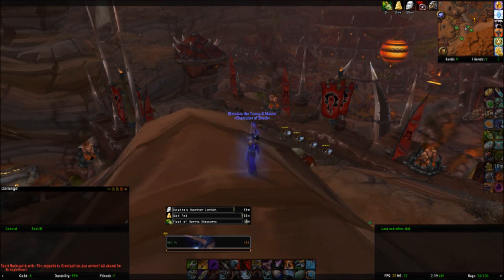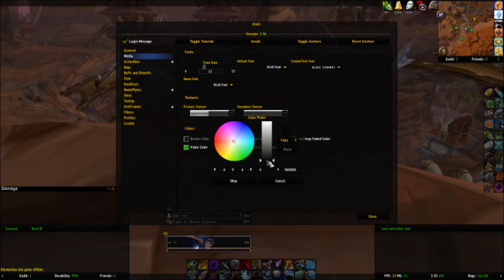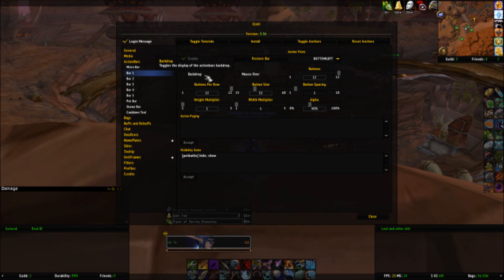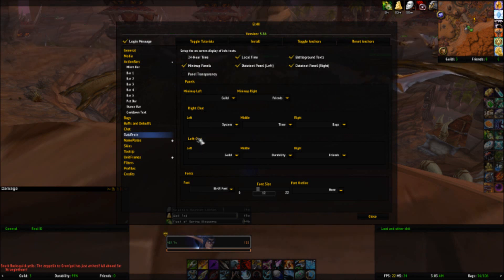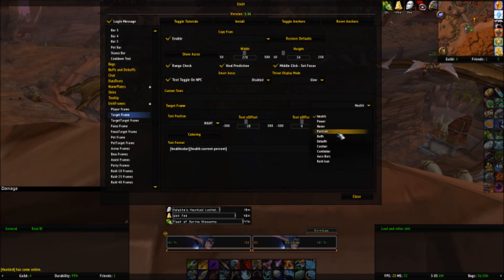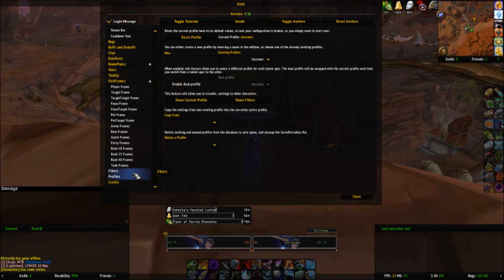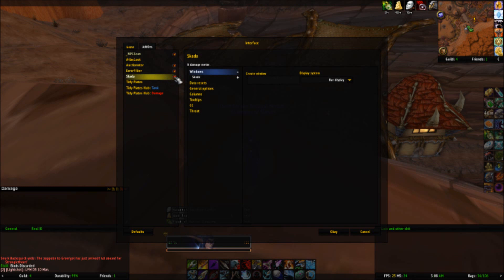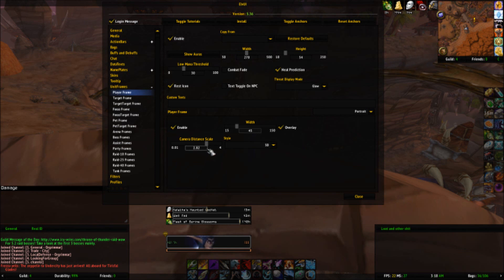"How to use" Elvui/Tukui Guide Review (World of Warcraft) - Walk-through Tutorial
In this video, I will tell you all the basic features of Elvui, and hopefully make your experience with it a better one for new users